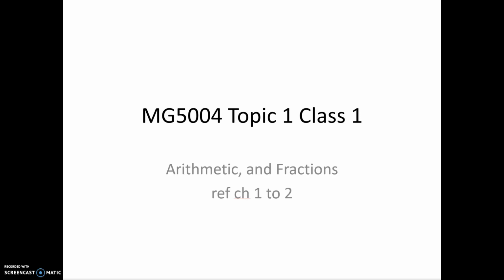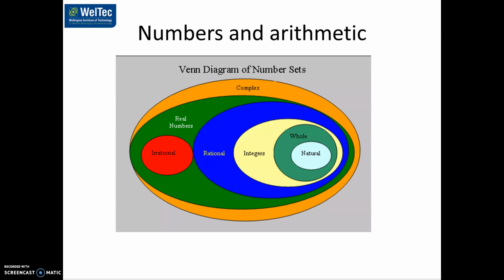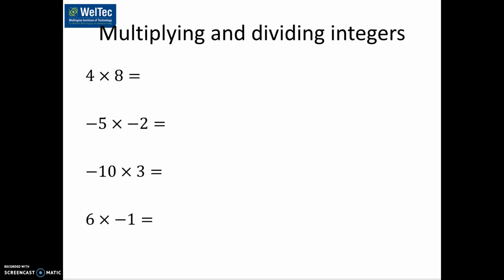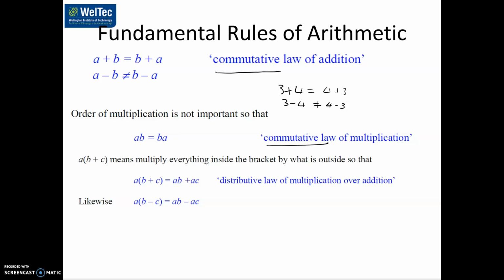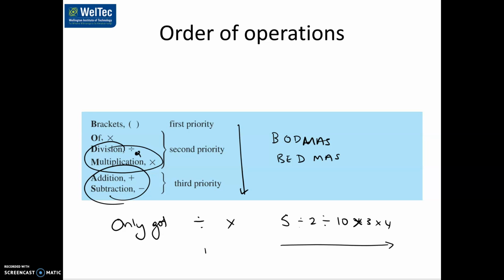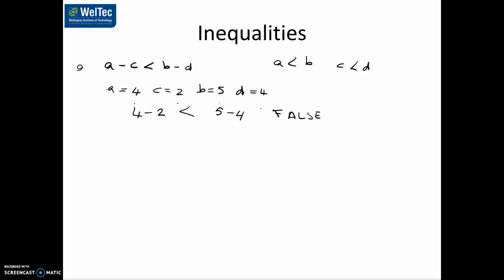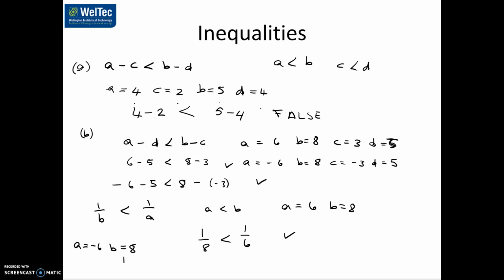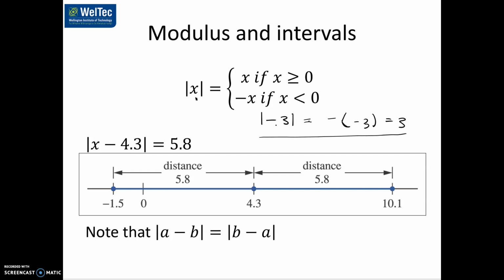MG5004 recorded Topic 1 class 1 part 1